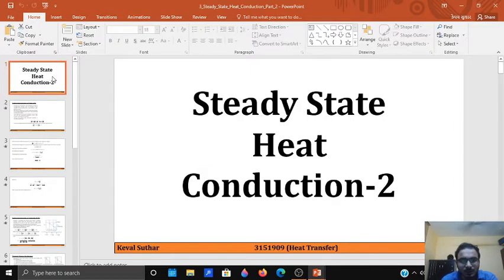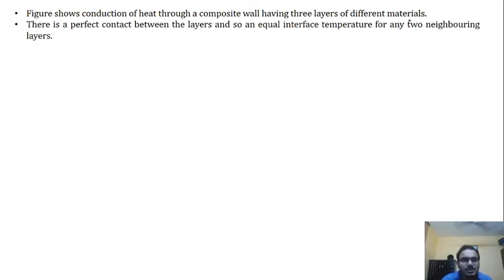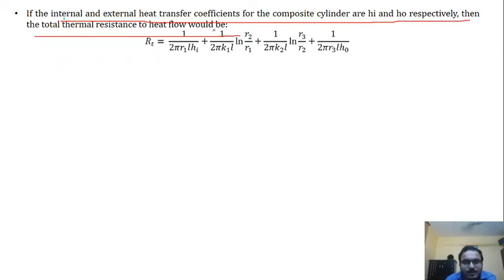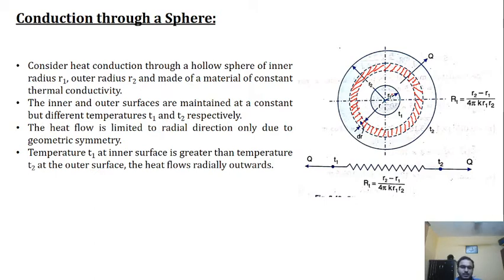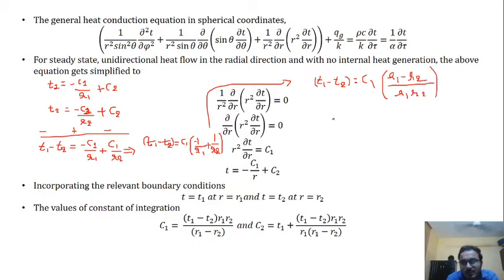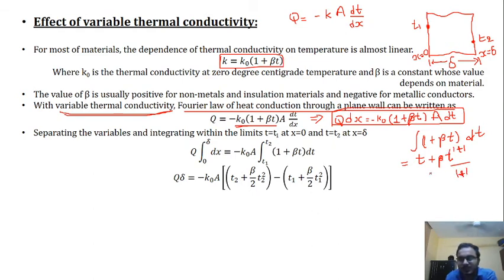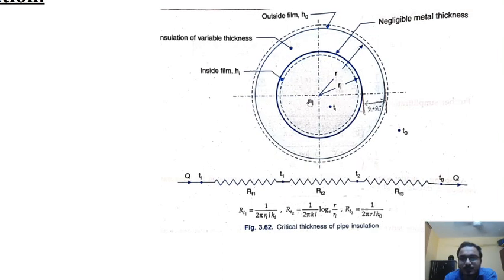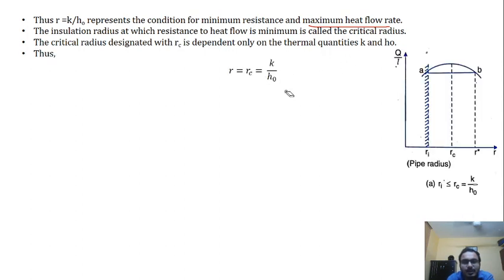HT-6-Steady State Conduction Part-V